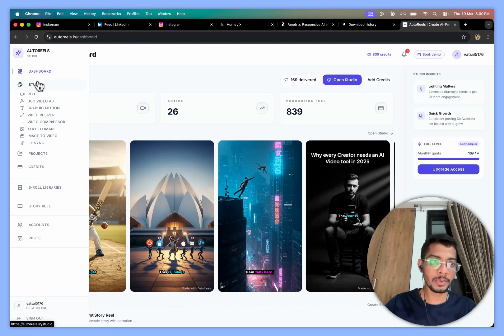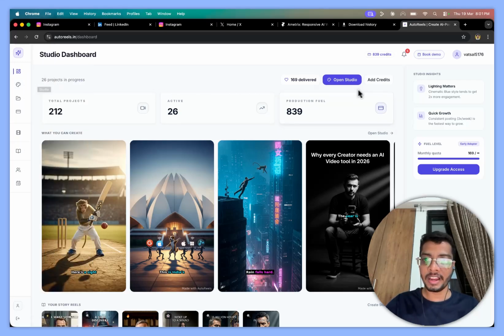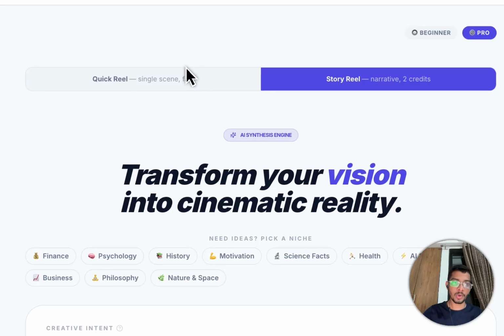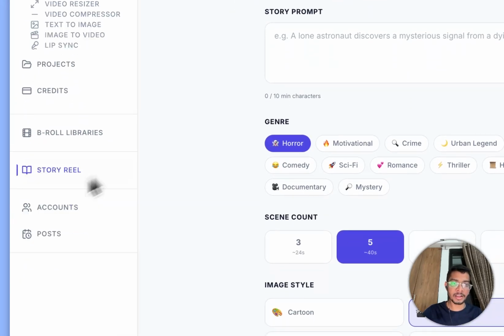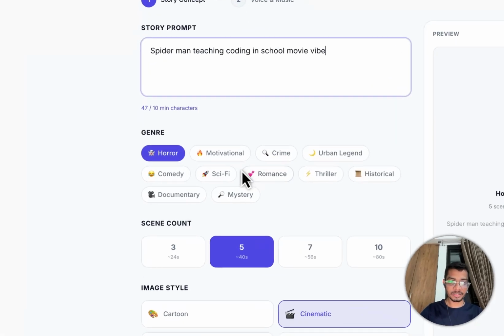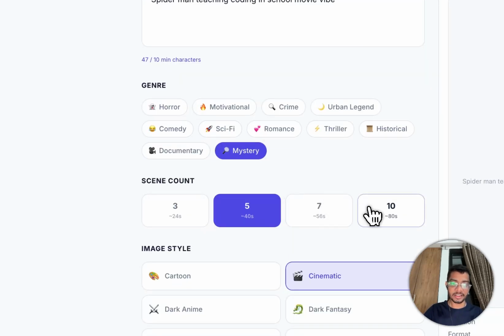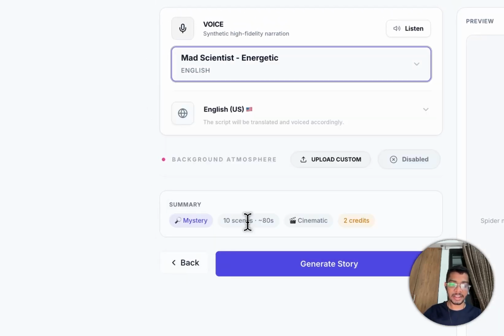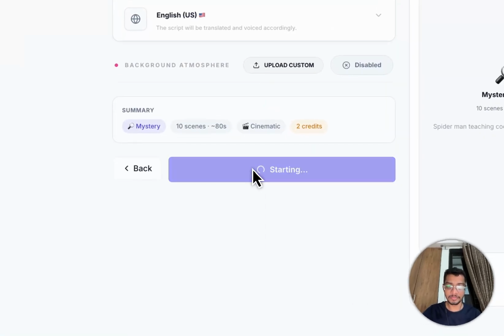Want to create viral YouTube videos without showing your face? - Autoreels.in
Want to start a YouTube channel without showing your face?

In this video, I’ll show you how to generate faceless videos using AI — step by step.

No camera. No editing. No experience needed.

You’ll learn:
• How faceless YouTube channels work
• How to create videos in minutes
• Tools to automate your content
• How to stay consistent and grow faster

This is perfect if you want to build a content machine or start a side hustle with YouTube.